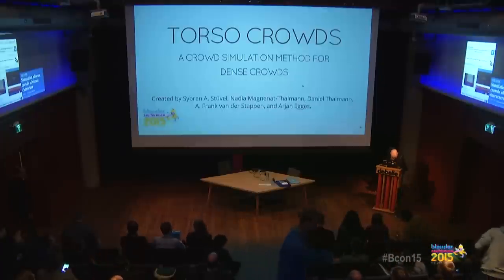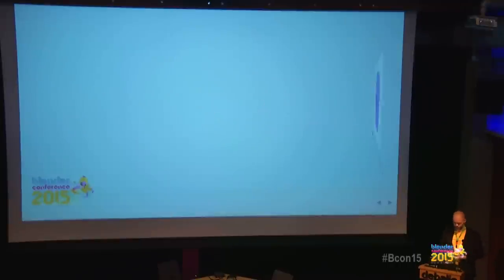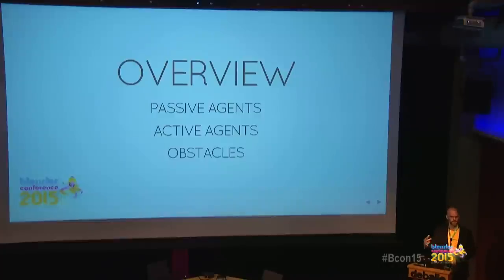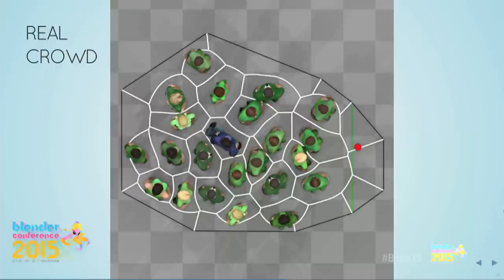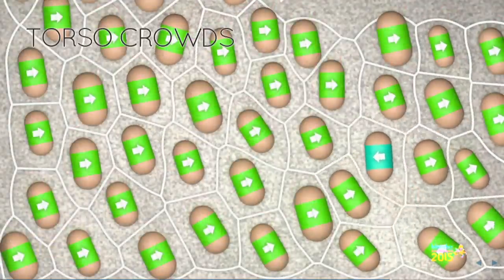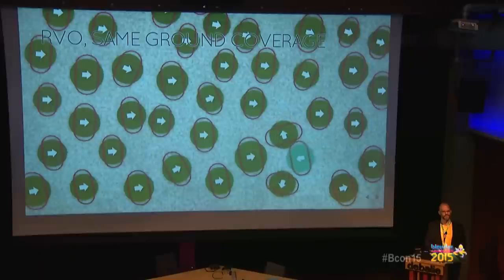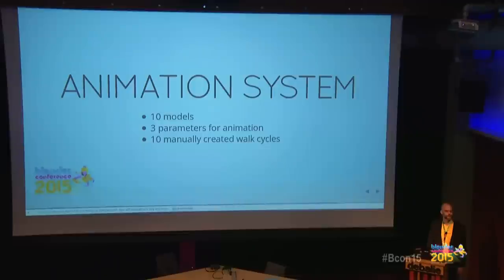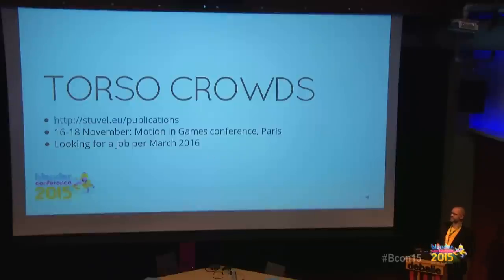Simulation of dense crowds of virtual characters - Sybren Stüvel